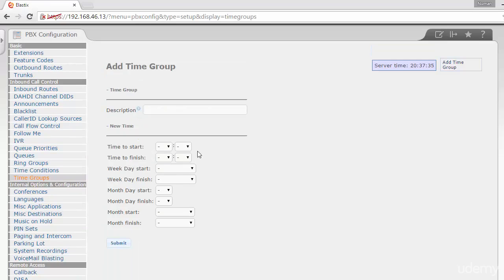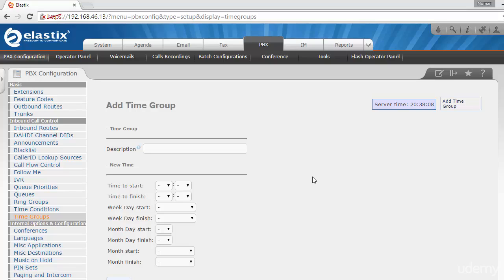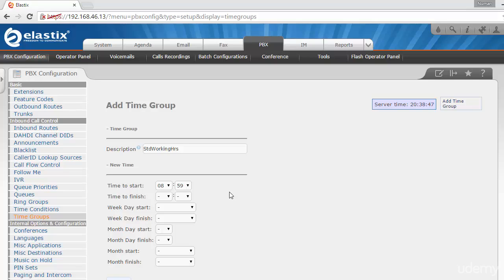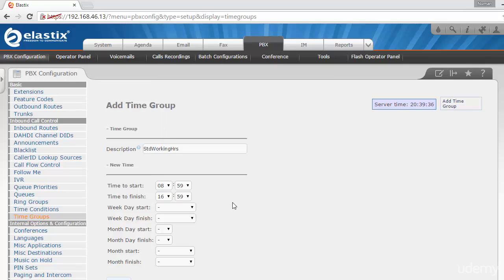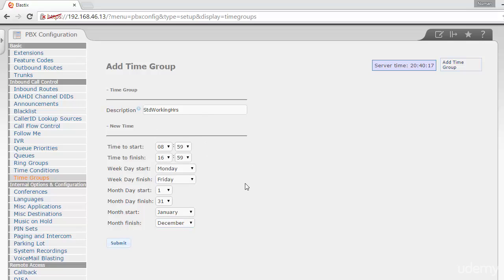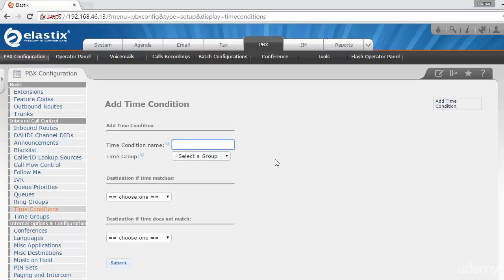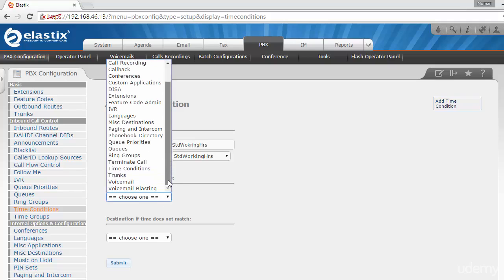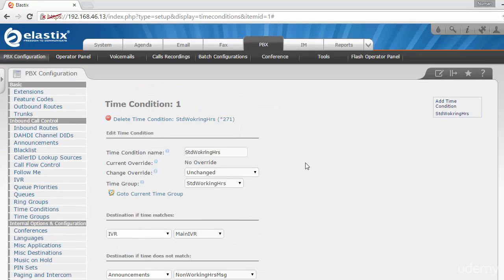32 Configuring Opening & Closing Hours for Incoming calls